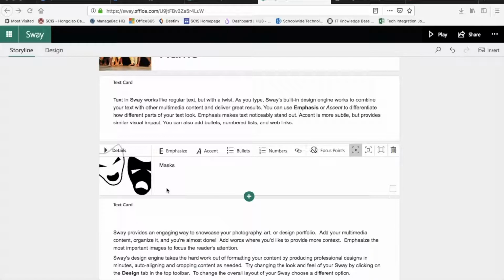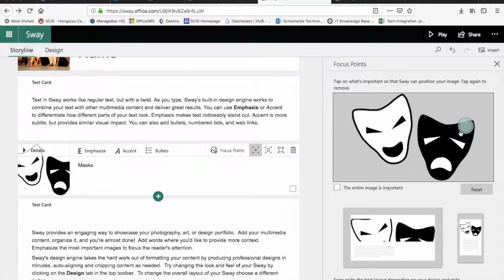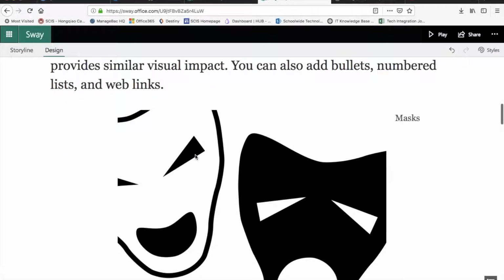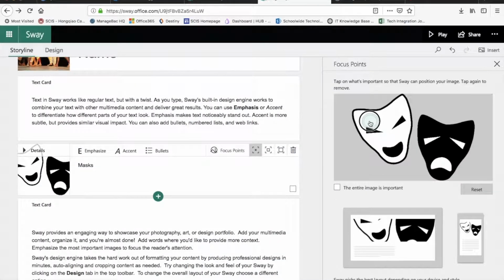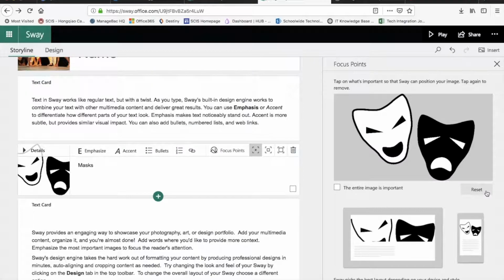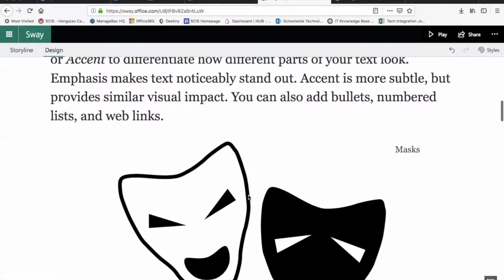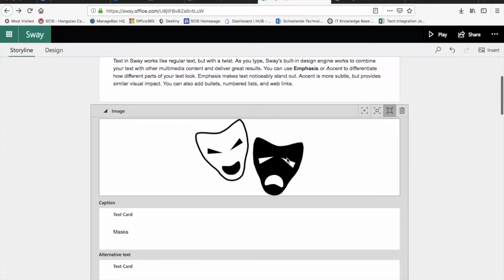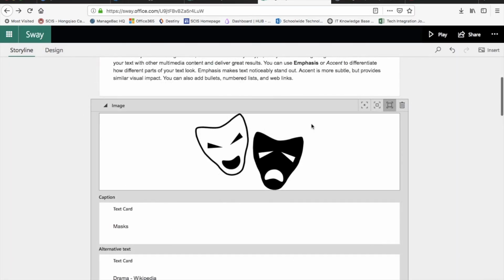How to Use Focus Points in Sway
Get to know these little features called focus points to direct the user and specific points on an image.